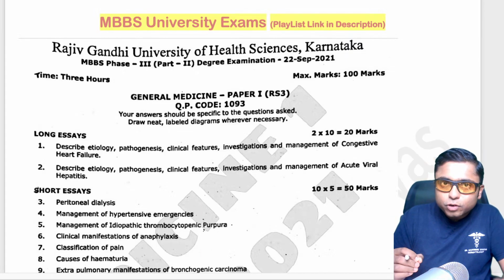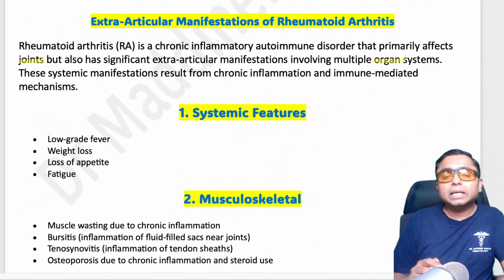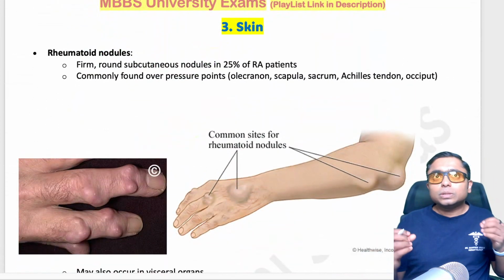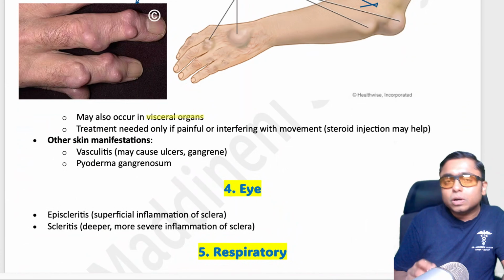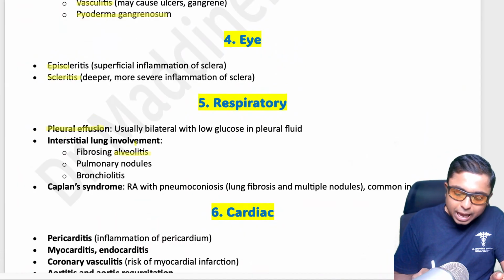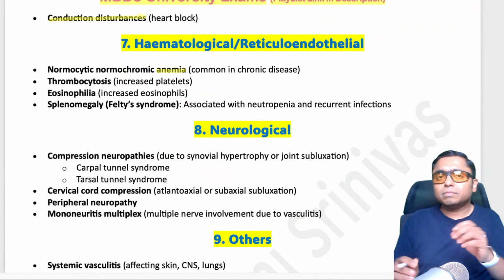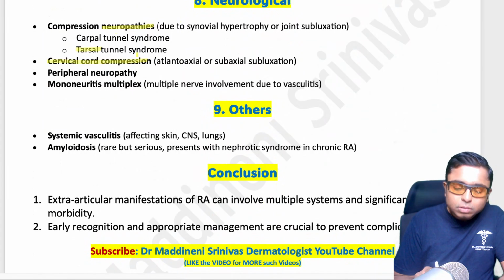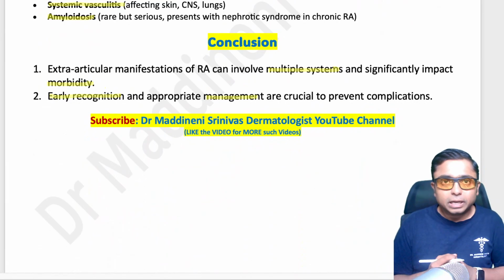WHAT are the IMPORTANT Extra Articular Manifestations of RHEUMATOID ARTHRITIS?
RGUHS University Derma theory que papers Extra Articular Manifestations of Rheumatoid Arthritis
WHAT are the Extra extra-articular manifestations of Rheumatoid Arthritis? explained by a dermatologist

9. NEET PG
10. INICET
11. NEXT 2026
12. NEXT 2027
13. FMGE
14. MRCP
15. USMLE
16. PLAB
17.  PYQs
18. IBQs
Extra Articular Manifestations of RHEUMATOID ARTHRITIS MBBS Dermatology lecture
Extra Articular Manifestations of RHEUMATOID ARTHRITIS Dermatology lecture MBBS
Extra Articular Manifestations of RHEUMATOID ARTHRITIS MBBS Skin / Dermatology lecture

Extra-Articular Manifestations of Rheumatoid Arthritis (RA):

RA primarily causes joint inflammation but also affects various organ systems, leading to significant systemic involvement.

Systemic Features:
Constitutional symptoms: Fever, fatigue, weight loss, and arthralgia.
Muscles: Muscle wasting, bursitis, tenosynovitis, and secondary osteoporosis (exacerbated by steroid use).

Skin:
Rheumatoid Nodules: Subcutaneous nodules seen in ~25% of patients, typically at pressure points (e.g., IP joints, sacrum). These can occasionally involve viscera.
Skin manifestations: Vasculitis, pyoderma gangrenosum.

Eyes:
Inflammatory conditions: Episcleritis, scleritis.

Respiratory System:
Pleural effusion, alveolitis, bronchiolitis.
Kaplan Syndrome: RA with pneumoconiosis.

Cardiovascular System:
Pericarditis, myocarditis, and endocarditis.
Coronary vasculitis, aortic regurgitation, and conduction abnormalities.

Hematological:
Normocytic normochromic anemia (chronic disease-related).
Increased platelets and eosinophils.
Splenomegaly in Felty Syndrome.

Neurological:
Joint subluxation leading to compression neuropathies: Carpal tunnel and tarsal tunnel syndromes.
Cervical cord compression, peripheral neuropathy, and mononeuritis multiplex.

Miscellaneous:
Rare occurrences: Systemic vasculitis and amyloidosis.

Key Point: Early recognition and management of extra-articular manifestations are crucial to prevent complications and reduce morbidity.

DrMSD,Dr Maddineni Srinivas Dermatologist, derma with drmsd,Cerebellum Academy derma faculty,FMGE,MRCP,USMLE,INICET,Cerebellum Academy,CBA,NEETPG,drmsd,MBBS Dermatology lecture,Dermatology lecture MBBS,extra articular manifestations of rheumatoid arthritis dermatology lecture mbbs,extra articular manifestations of rheumatoid arthritis mbbs skin / dermatology lecture,rheumatoidarthritis,Extra Articular Manifestations of RHEUMATOID ARTHRITIS